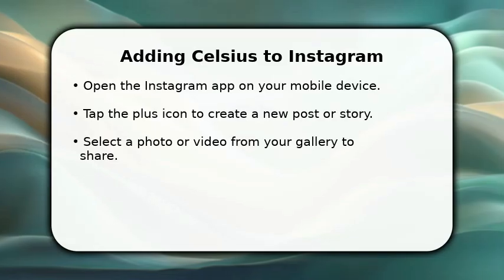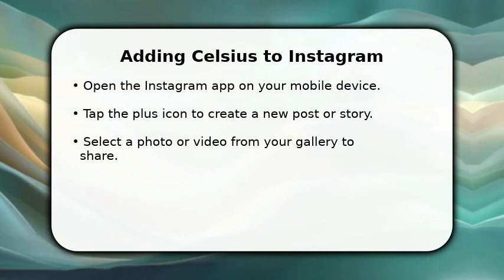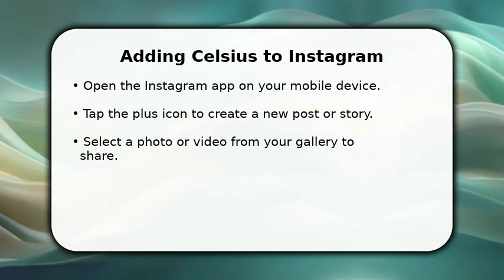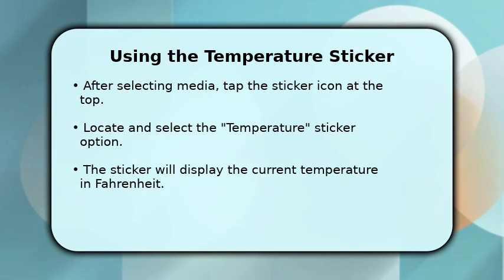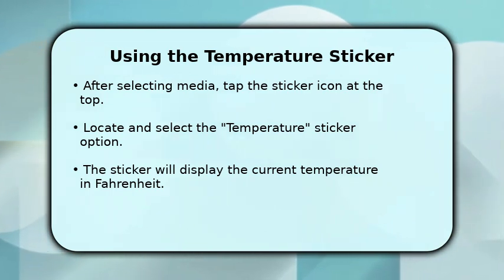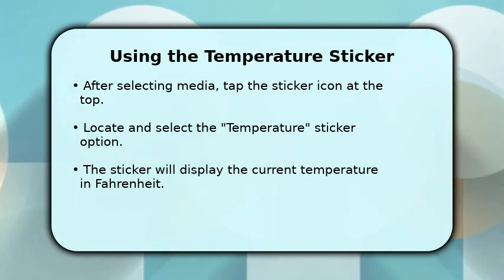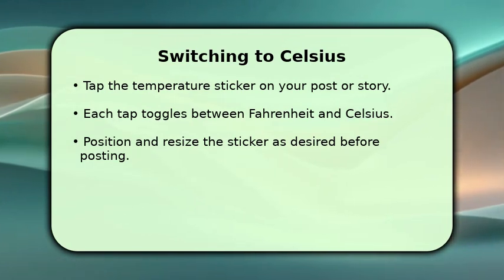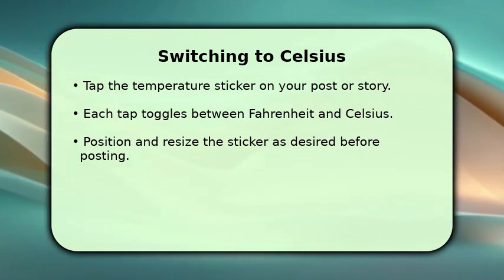How to Add Celsius in Instagram - Full Guide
We'll walk you through each step of the process, from accessing your Instagram settings to customizing your temperature display. You'll learn how to add Celsius to your posts, stories, and even bio. Plus, we'll share some bonus tips on how to make the most out of this feature. So, what are you waiting for? Watch now and start sharing temperatures in style!